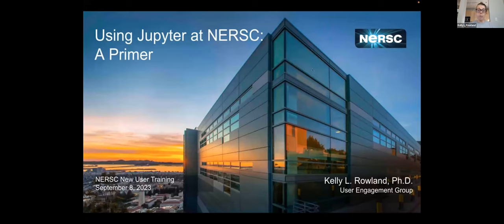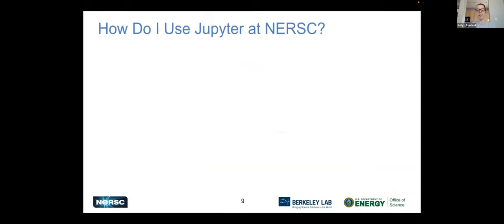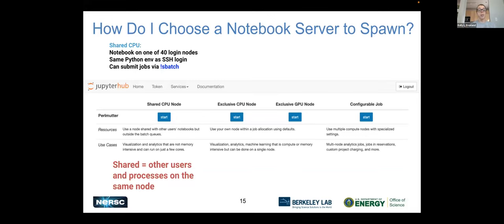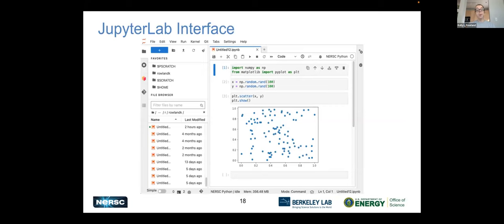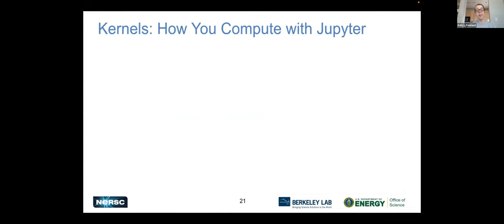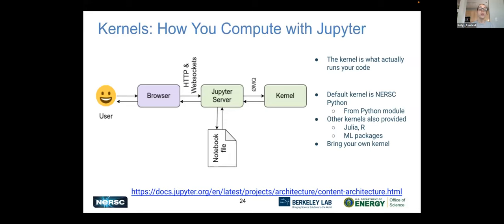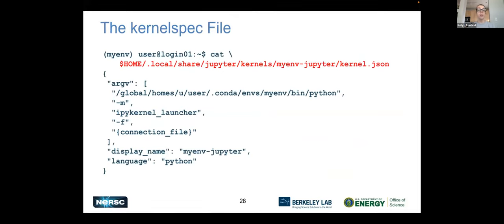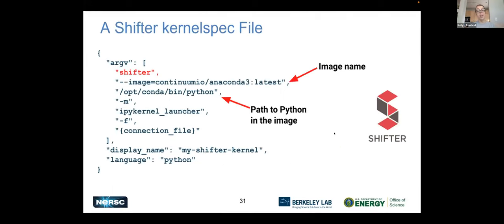07- Using Juypter at NERSC